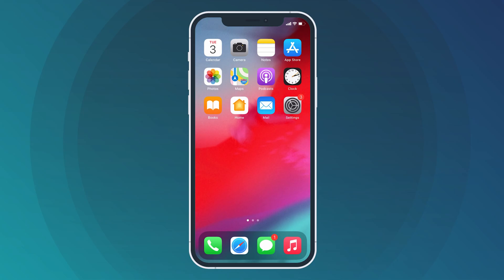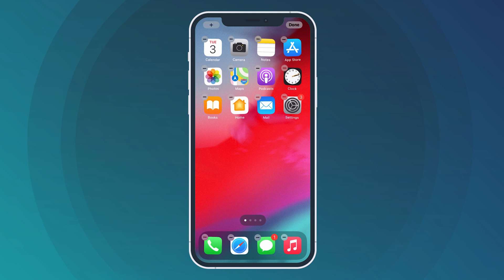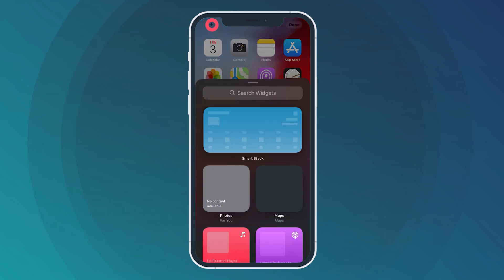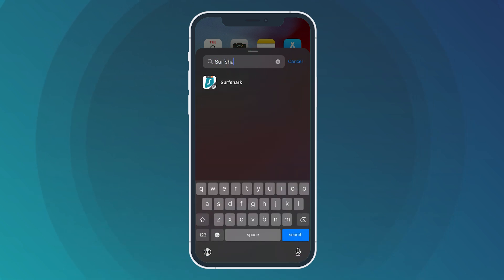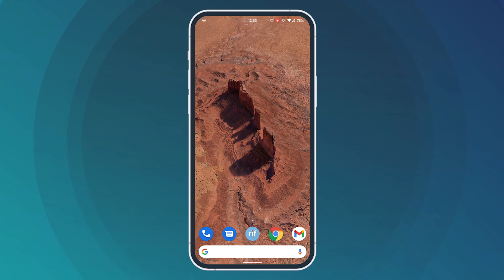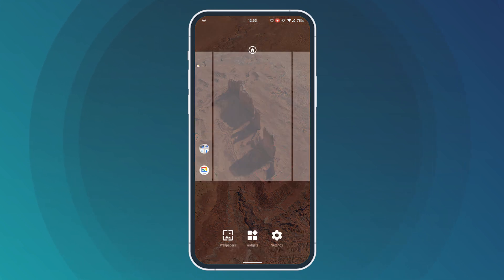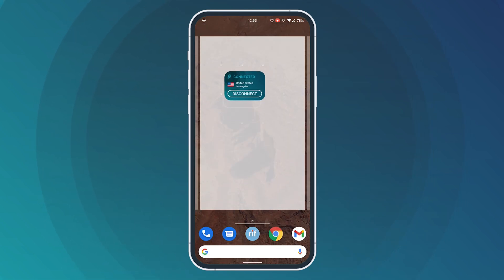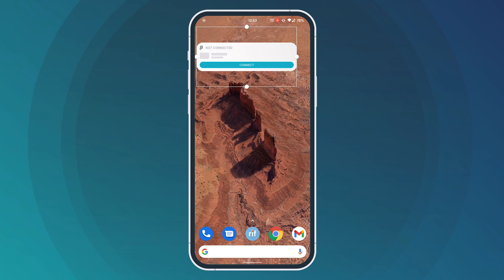Set-up Surfshark VPN widget on your Android or iPhone/iPad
Learn how to set up Surfshark VPN widgets on your iOS or Android device.

CHAPTERS
0:00 Intro
0:06 Widgets on iOS
0:27 Widgets on Android
0:57 Outro